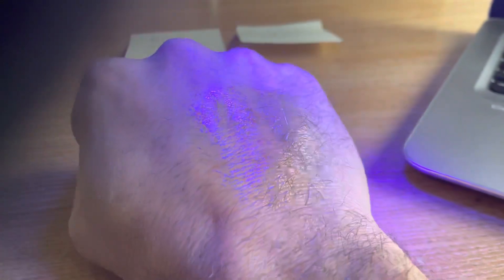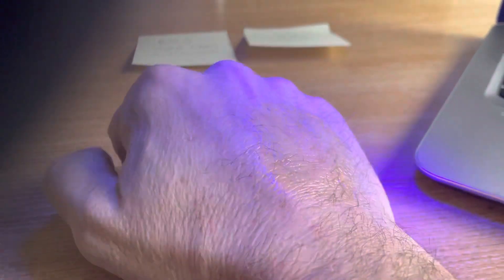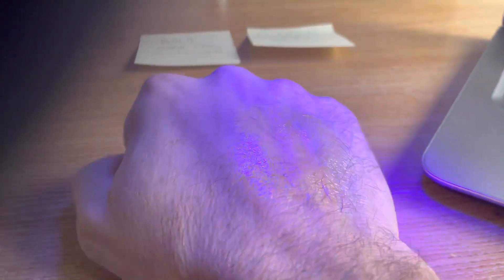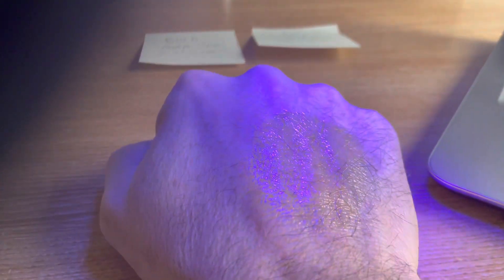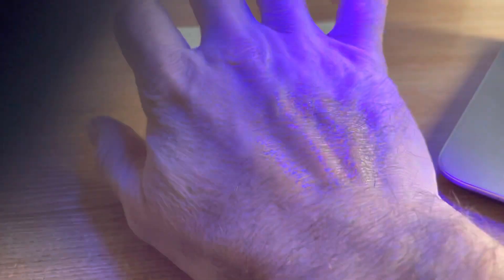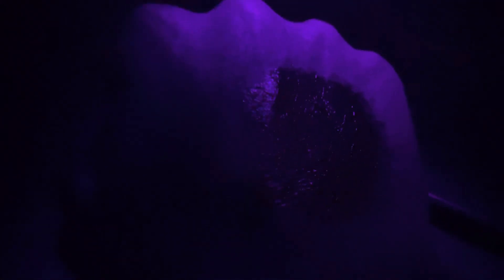Sunscreen Application UV camera filter for iOS iPhone 12 pro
Prototype testing of sunscreen application camera using factor 20 and low level uv illumination.

This concept is under development by Infraready and will soon be available for purchase to allow iPhone 11 / 12 pro users to view sunscreen application in real-time via their smartphone camera.